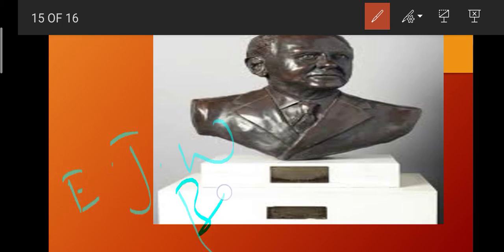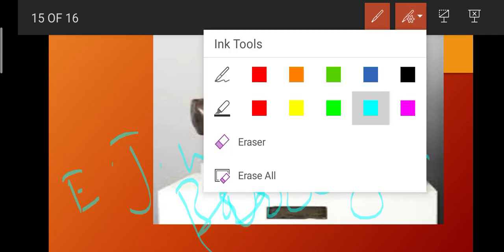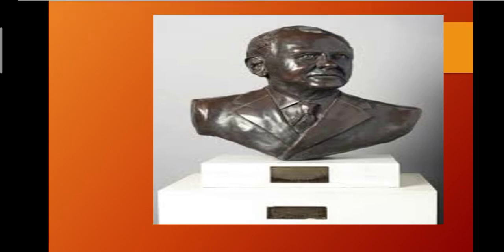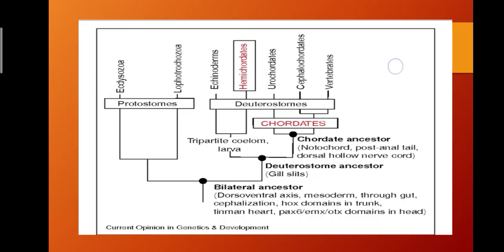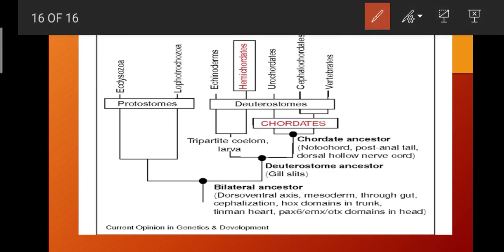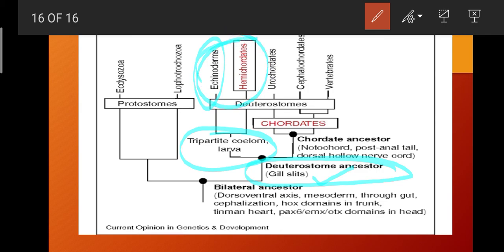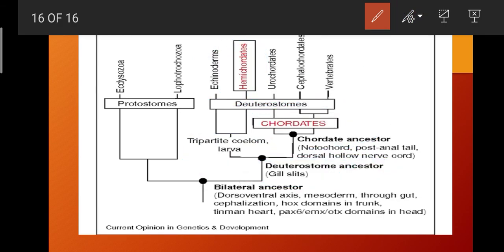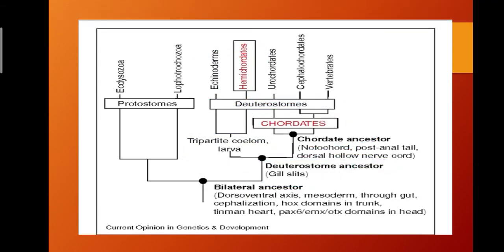Theory of origin of vertebrates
Part_6_Barrington's hypothesis...
Deuterostomal ancestry